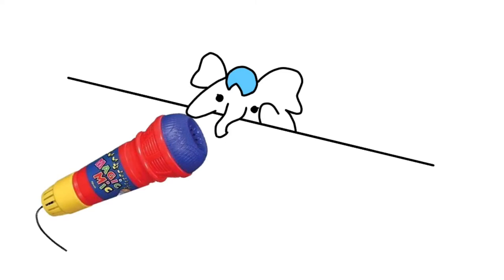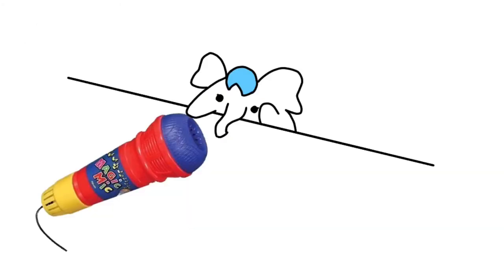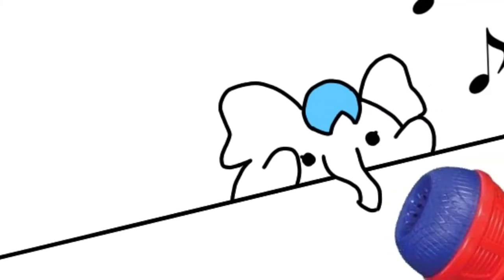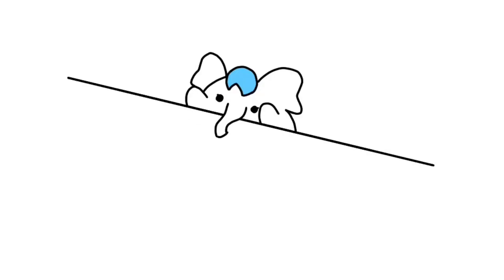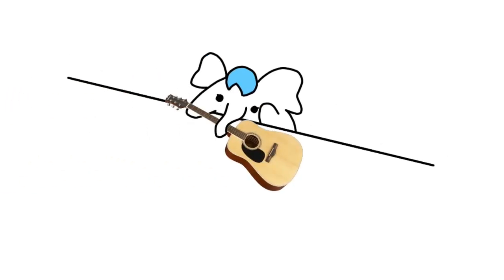Bongo elephant? 🐘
The is obviously inspired by bongo cat 🐱💕
This is just something I wanted to do XD
SONG - why don’t we, friends
Pg family friendly :)